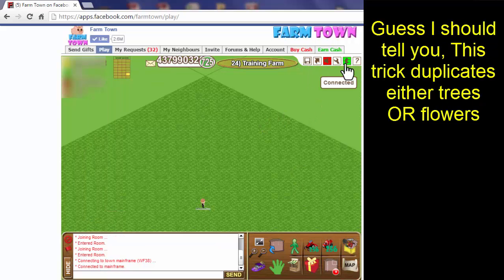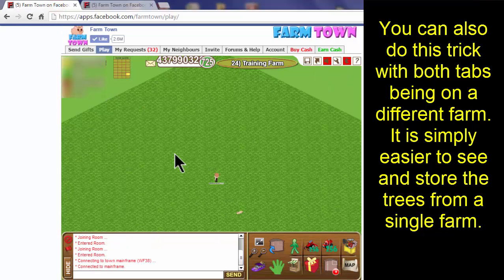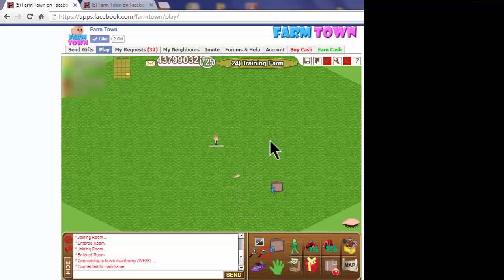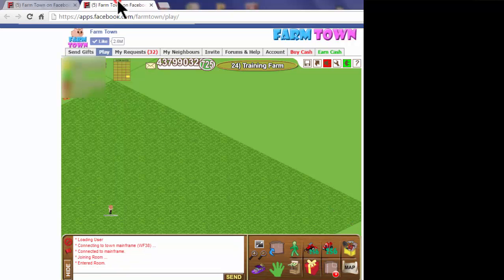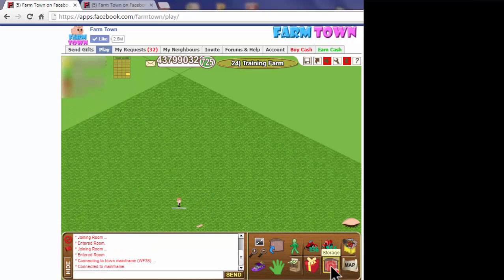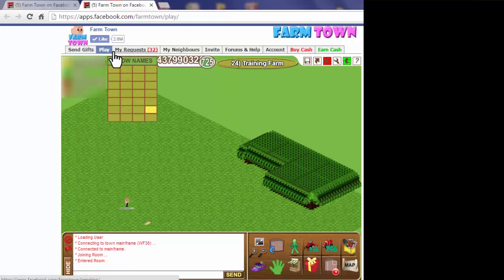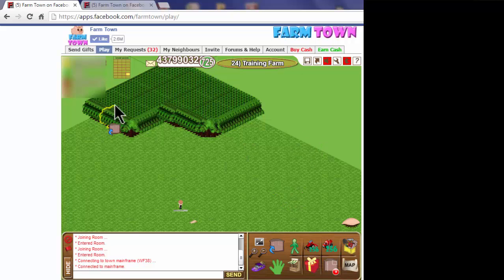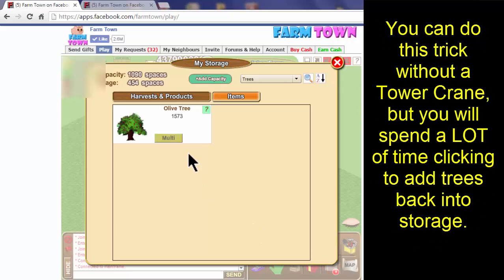Peter's Odyssey #9 - FarmTown Tricks (Duplicating Trees)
(Peter's Odyssey Video 9)
This video shows how to duplicate trees in FarmTown using the Multiplanter and 2 Tabs.